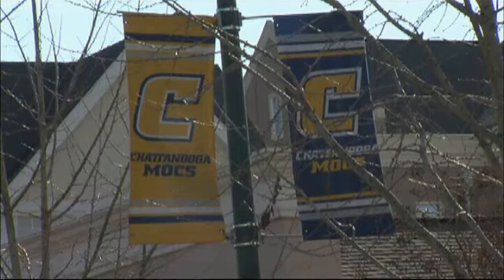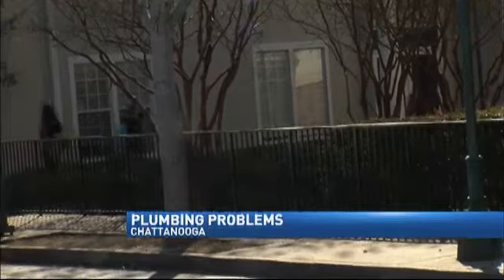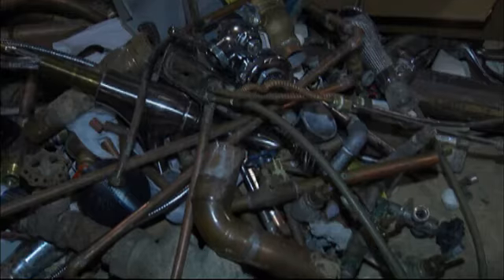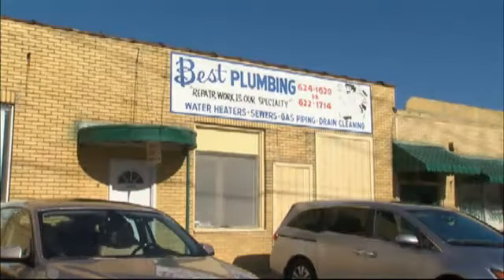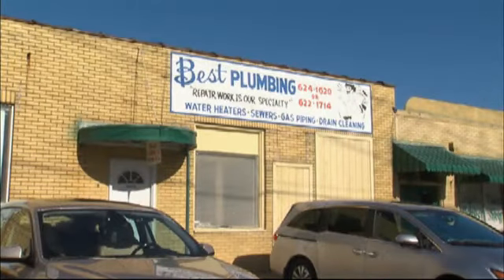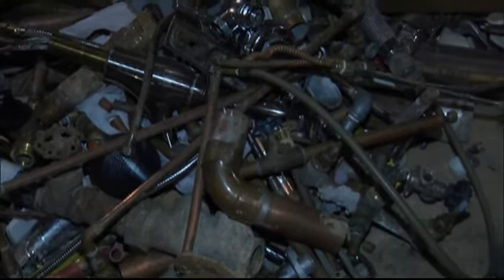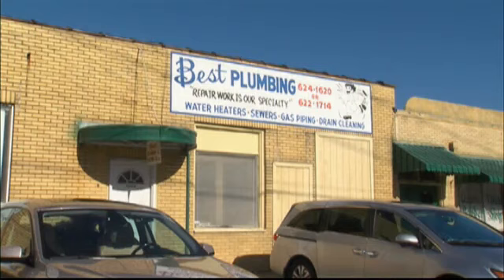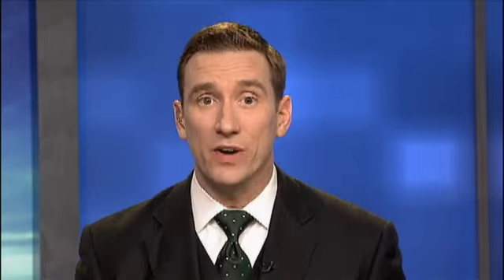Pipes Burst at UTC, Displacing 12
While it warmed up some on Friday, cold weather problems remained for a lot of people, including some students at UTC.

Some frozen water pipes burst, causing flooding in three apartmetns. 12 people were displaced.

UTC Spokesman Chuck Cantrell says work was underway all day Friday to get the problem fixed.

UTC isn't the only place dealing with burst pipes. Chattanooga Fire Department had 25 calls on their list Friday morning.

That list with frozen pipe issues included everything storage units to retirement homes and apartment complexes.

We caught up with one local plumber who was between jobs.

Best Plumbing owner Norman Judd has some simple advice to help you avoid the same situation at your home: "If water pipes freeze, typically the best thing to do once they freeze is to open up a faucet or a few faucets. Even if you're getting no water out of them, it gives the water somewhere to go."

Judd also recommends that you not try to thaw your pipes with a blow torch or space heater.

It's very dangerous and you can quickly start a fire.